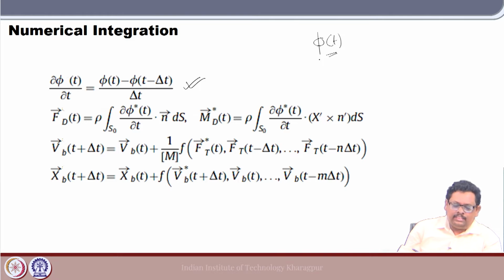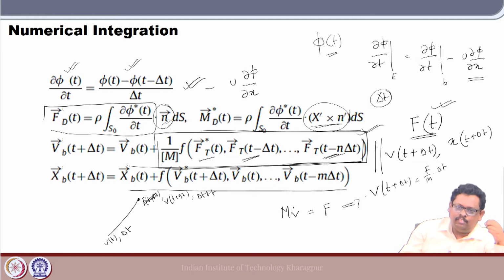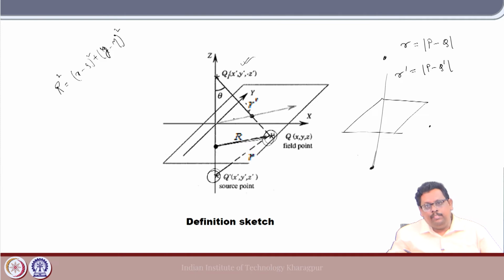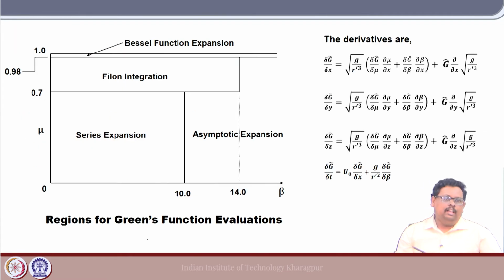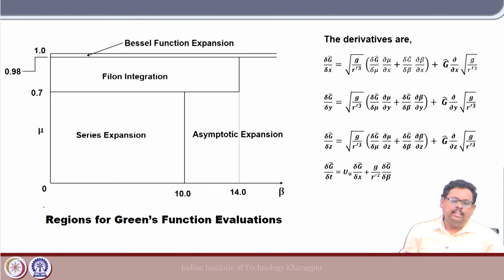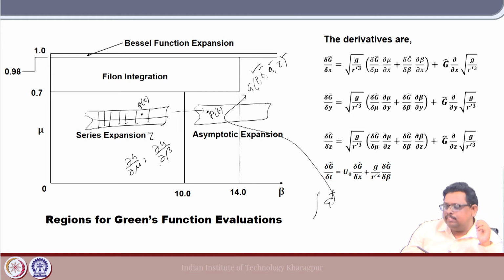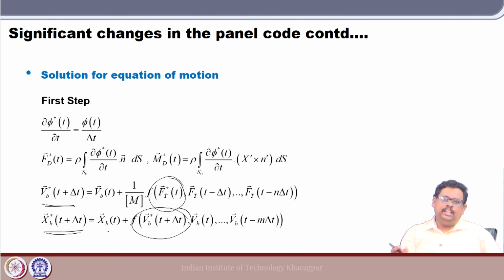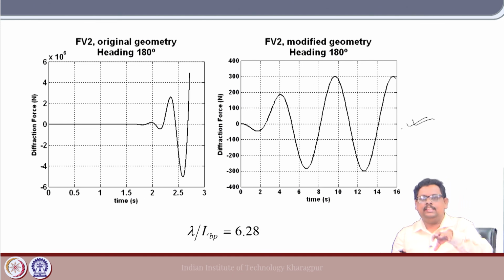Lecture 46: Time Domain Panel Method (Contd.)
Discussion on Time Domain Panel Method part - 3